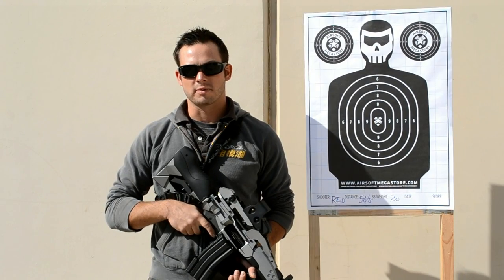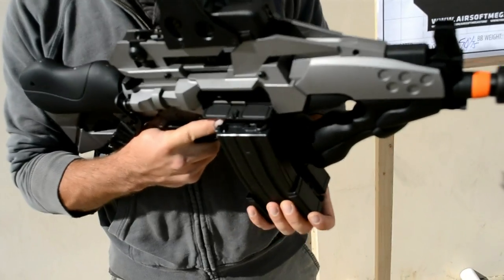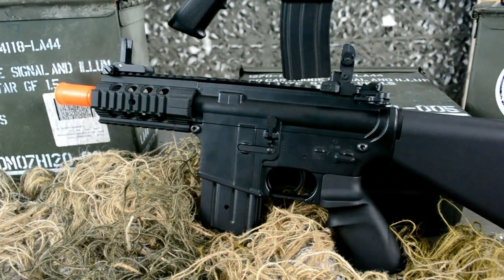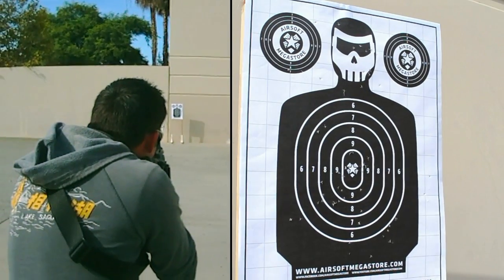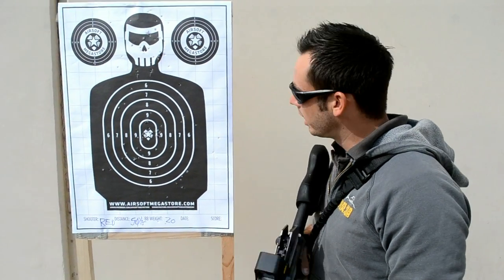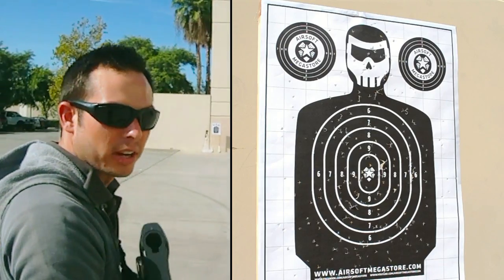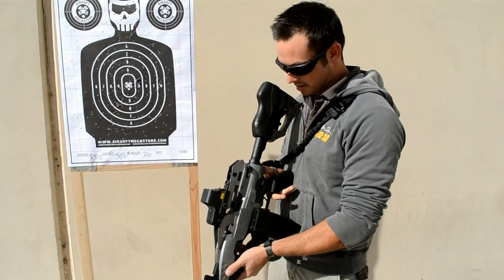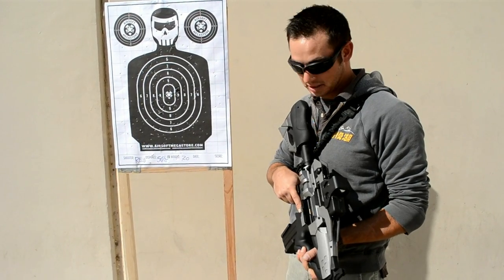JG STAR Dragon M4 AEG Rifle - Range Shooting Demo - Short Review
Airsoft Megastore provides an in depth look a the JG Star Dragon AEG. Love it or hate it... This AEG is internally sound and is built to perform. We performed a range/ shooting & accuracy test at 50 and 75 feet, using .20g GoldenBall BB's.